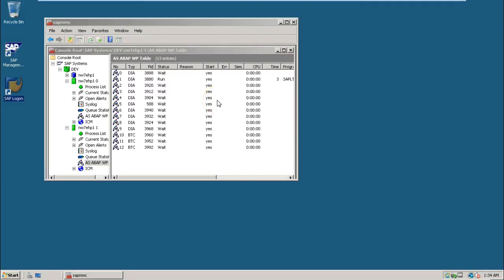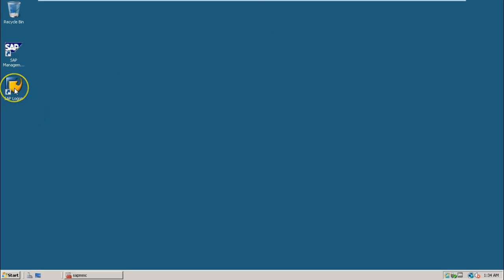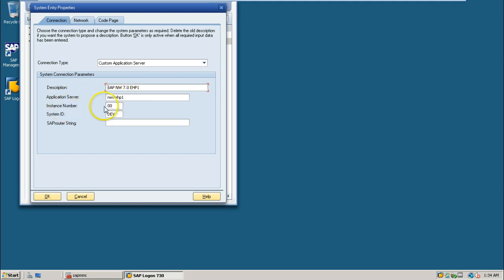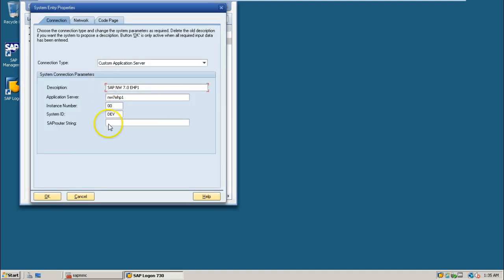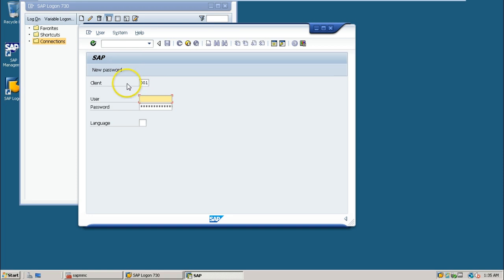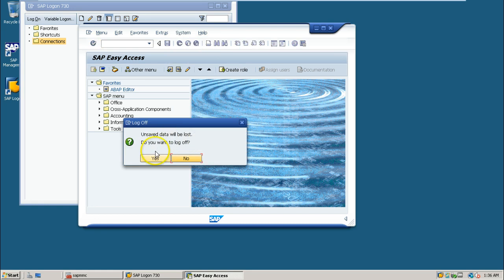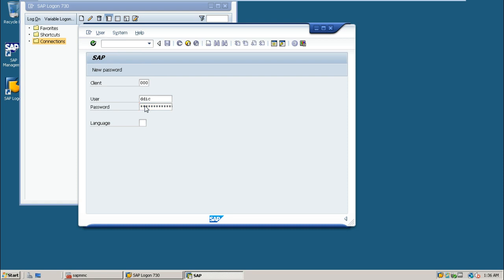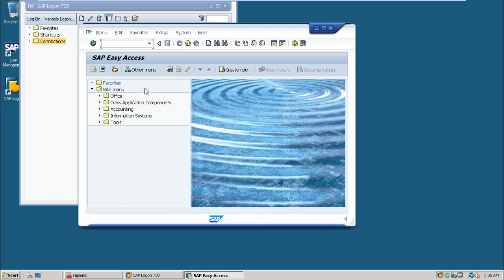2 How to log on to SAP system